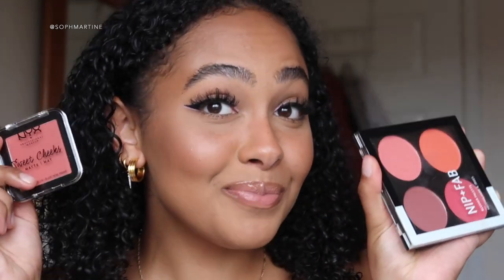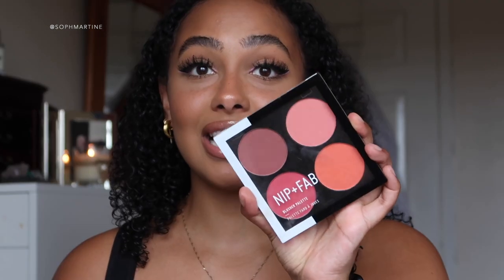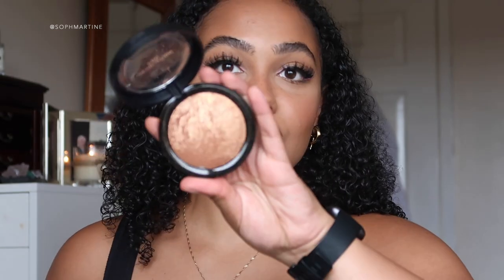MAKEUP STARTER KIT FOR BEGINNERS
Hey! I've been quiet recently, but I'm back with motivation and I'm so excited to grow with you guys :) this is one of my fave videos i've filmed because its going to help a lot of you (i hope). this is my makeup basics starter kit! Meaning, in the video I detail everything that I believe would be necessary for you guys to start piecing together a makeup bag. Ofc, everyone is different so change this according to your personal taste but I hope this is a good reference for y'all. Lots of love, Sophie xoxo

STEPS & PRODUCTS SHOWN*
FACE:
1) Foundation - Fenty Beauty 310
2) Concealer - Fenty Beauty 310
3) Powder - Huda Beauty Banana Bread
4) Bronzer - Anastasia Beverly Hills Saddle
5) Blush - Nip and Fab blush palette
6) Highlighter - Revolution Golden
7) Mac Fix+

BROWS:
1) Morphe brow gel
2) Morphe brow pencil

LIPS:
1) Cork lip liner
2) Fenty beauty clear gloss